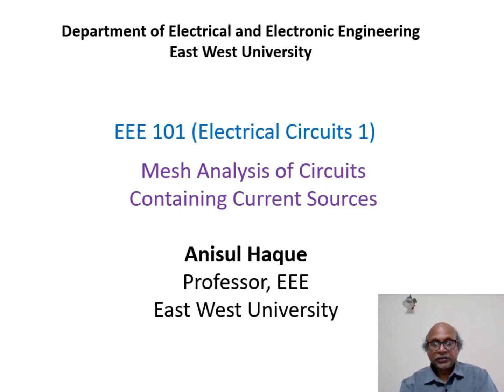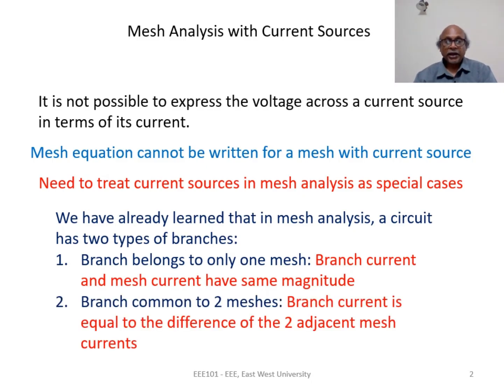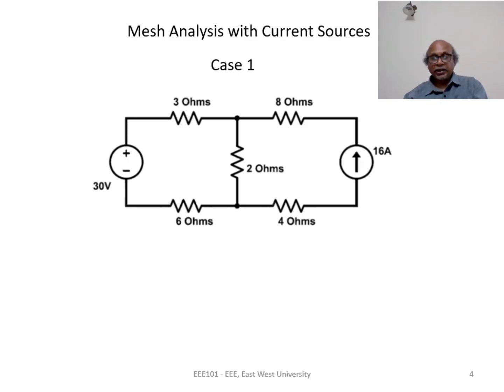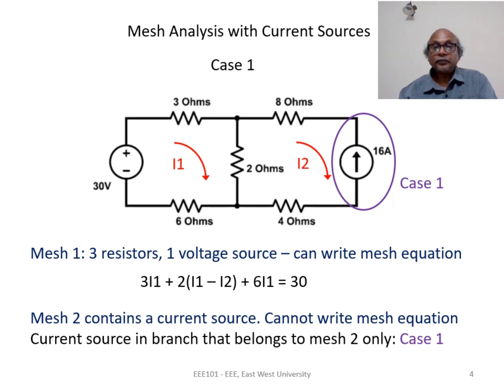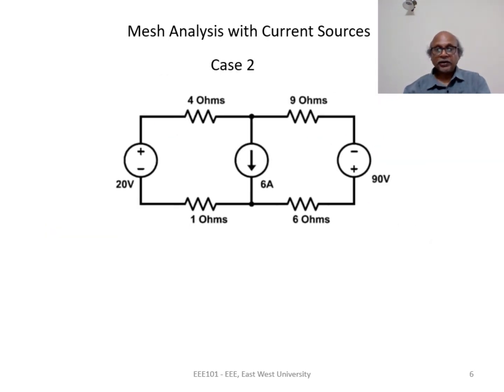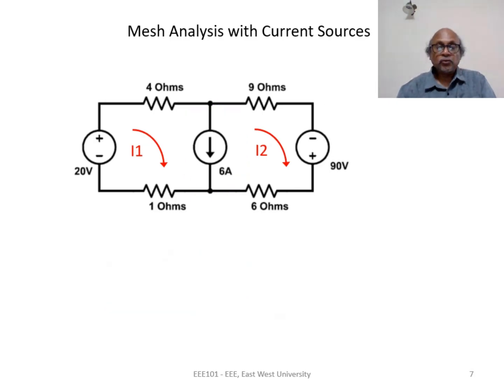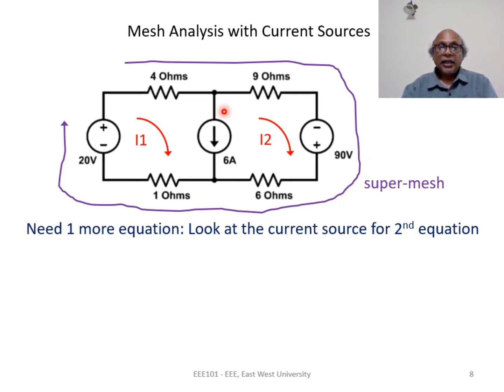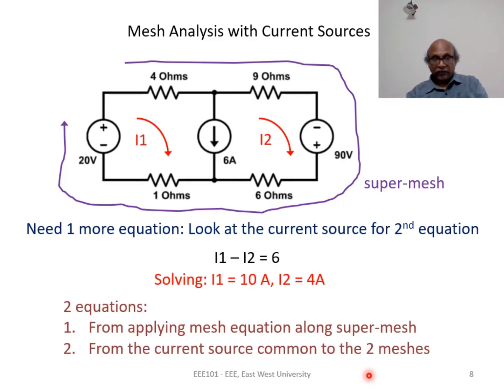Mesh Analysis of Circuits Containing Current Sources (EEE101)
Mesh Analysis of Circuits Containing Current Sources
EEE101
Dr. Anisul Haque
Lecture 11